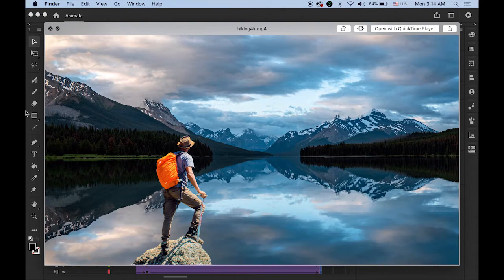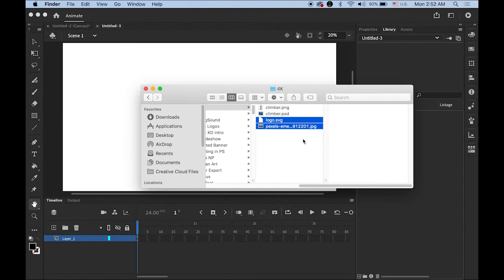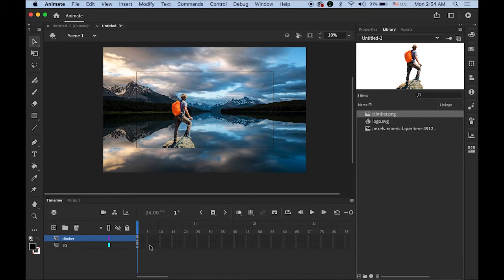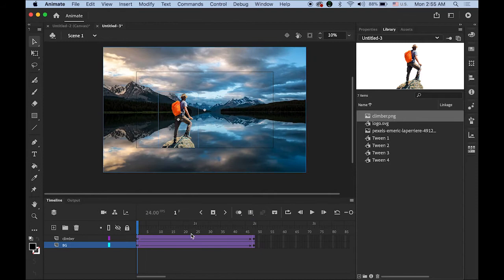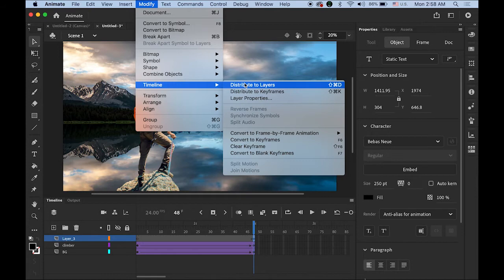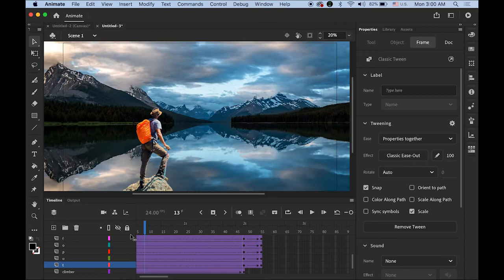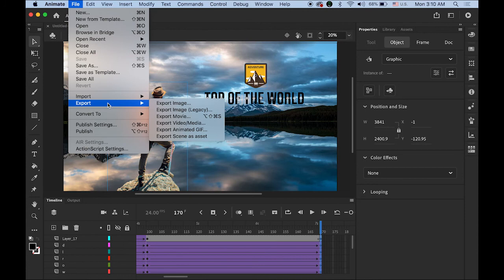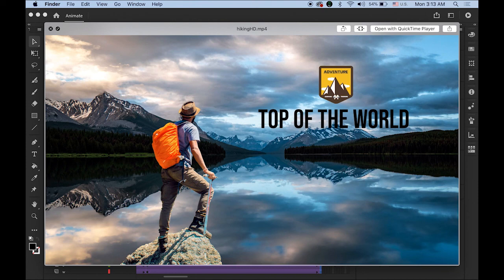How to create HD/4K videos in Adobe Animate CC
In this tutorial, I will explain how to create HD/4K videos in Adobe Animate CC.